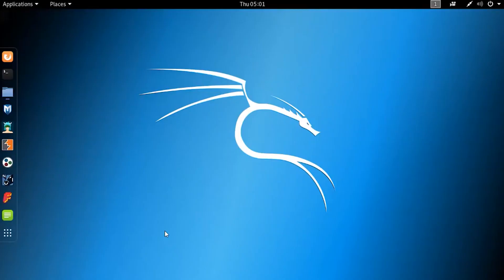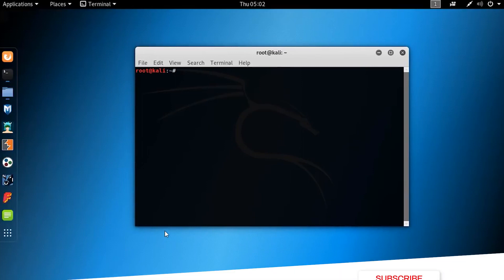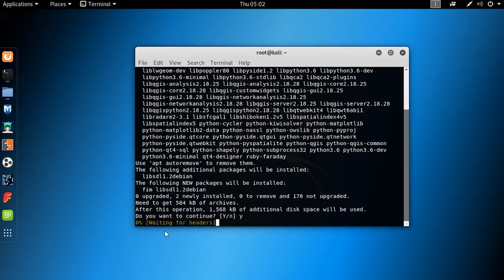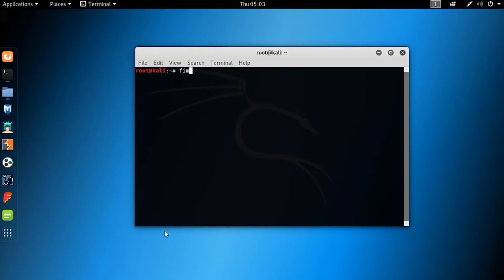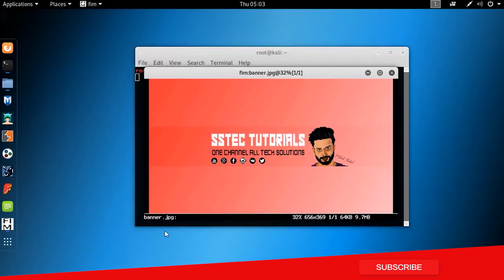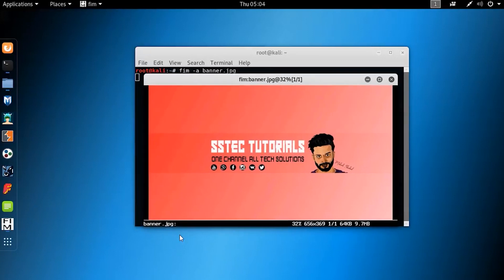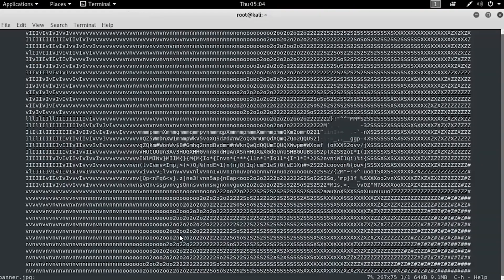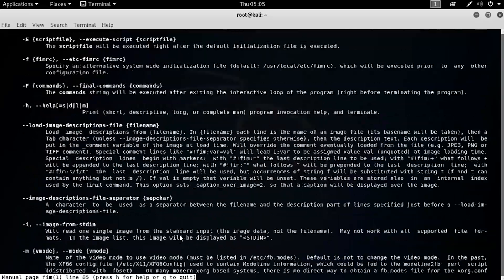How To View Any Images on Terminal and Display on Kali Linux!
Opening Any Images on Kali Terminal and Display ASCII Art
There are plenty of GUI picture viewers available for Linux. But Luckily, I have just found a CLI image viewer named fim that can be used to display images in Terminal.In this video tutorials i will show you how to install fim image viewer and how to open a image in terminal...